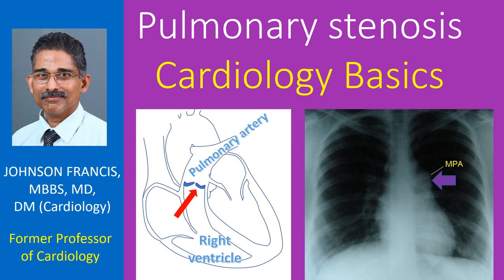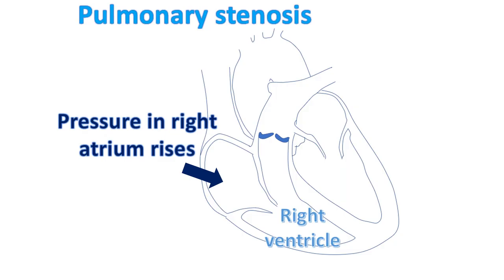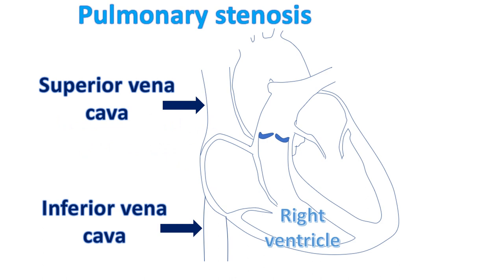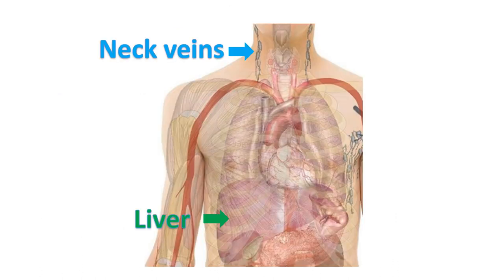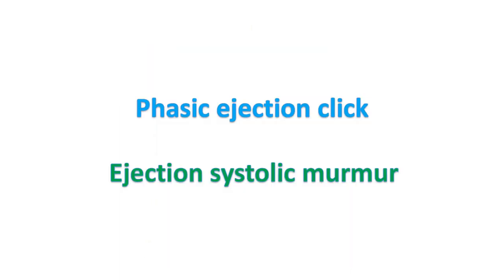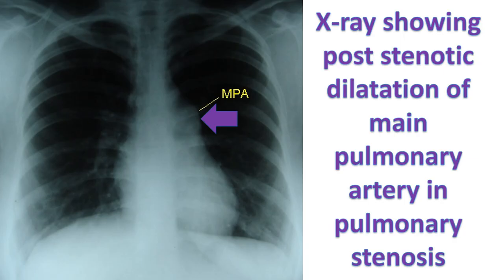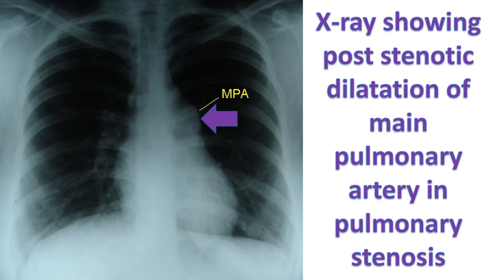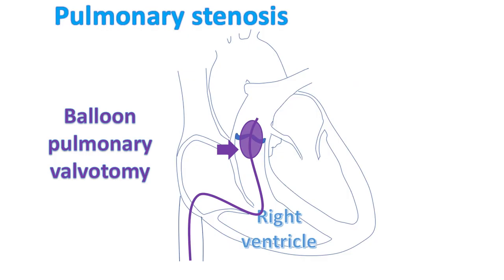Pulmonary stenosis - Cardiology Basics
Pulmonary stenosis is most often congenital, though occasionally it can occur in carcinoid syndrome and related disorders. Dysplastic pulmonary valve occurs in Noonan’s syndrome.